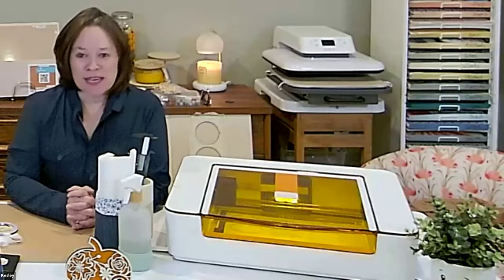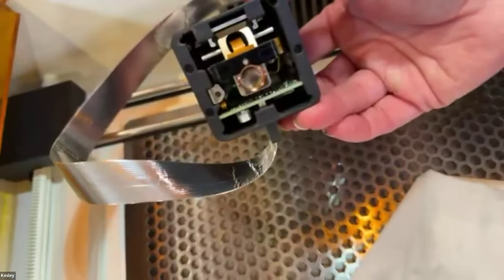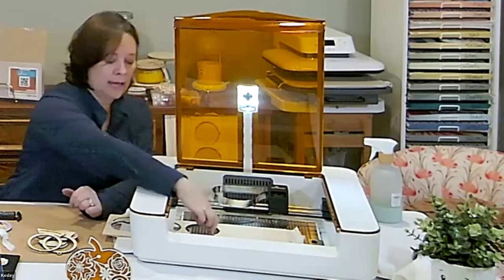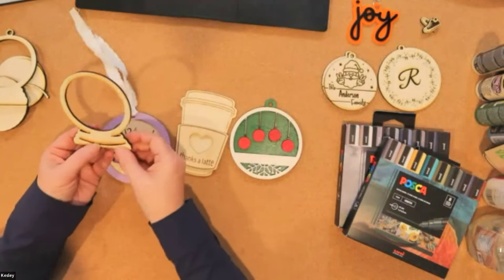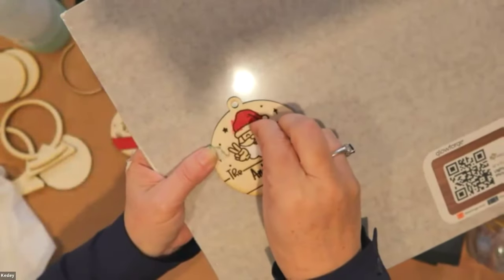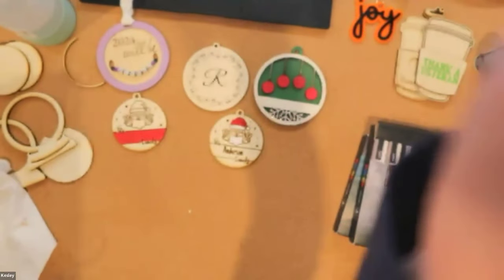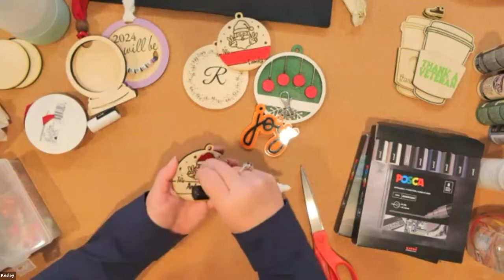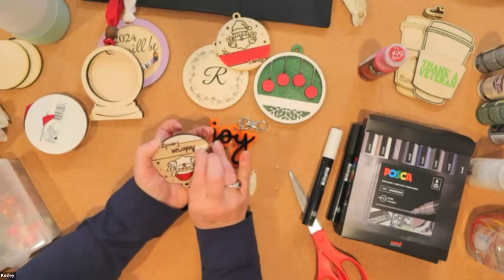Online Class: Discover Personalization with the Glowforge Aura | Michaels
Supplies:
Glowforge Proofgrade Maple Plywood - 10729300
 1/2"" ribbon - 10742507
Wood Stain
Acrylic Paint